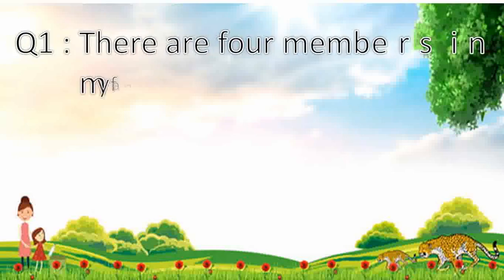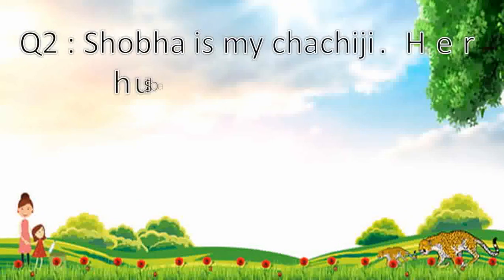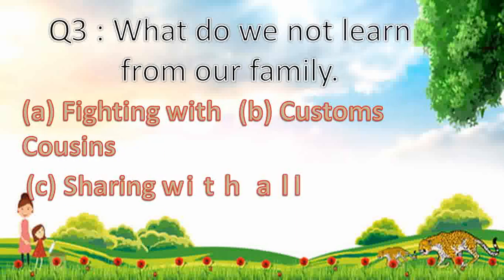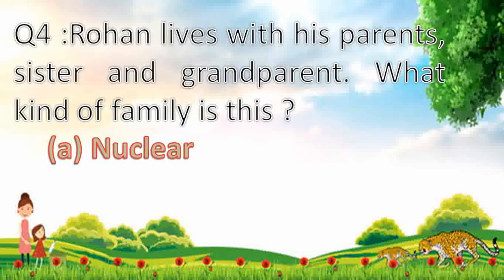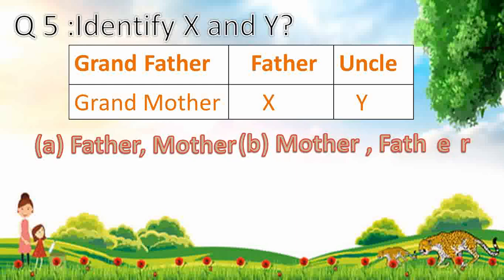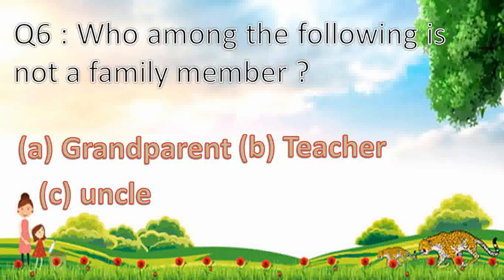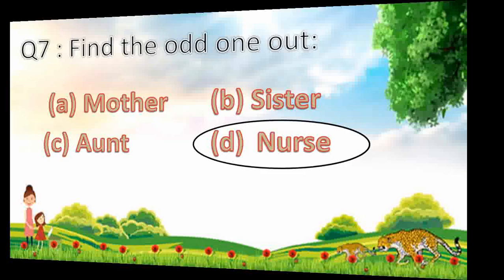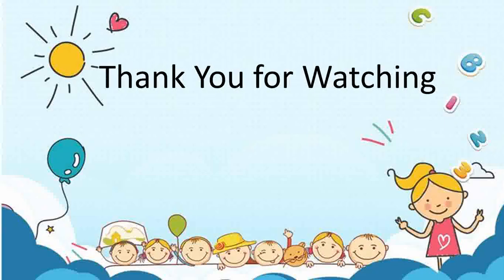My family Practice Session I Environmental science and general awareness I learning video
EVS for kids
General awareness for kids